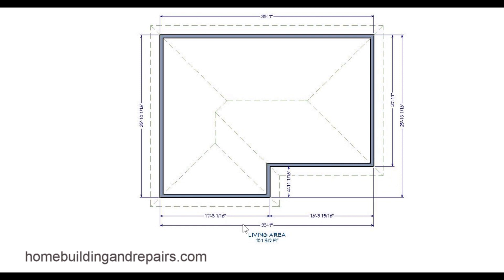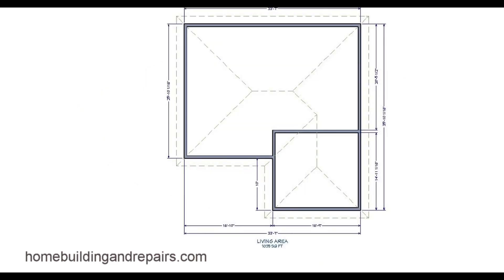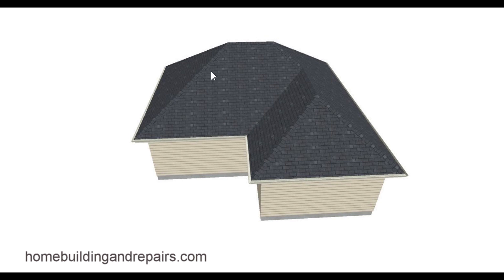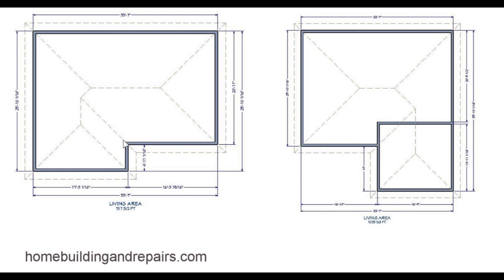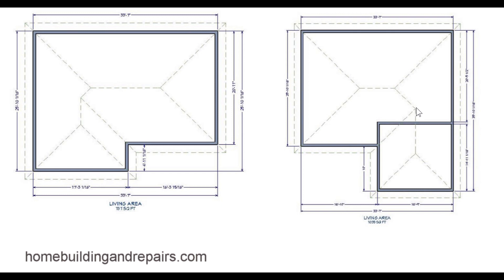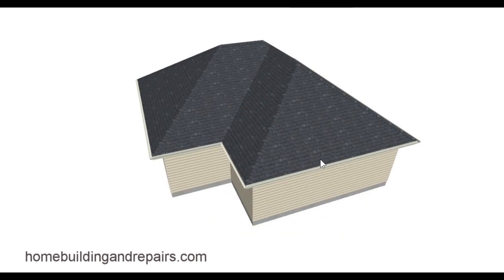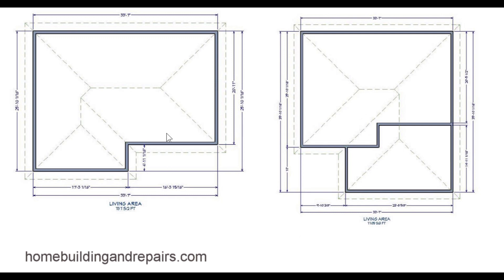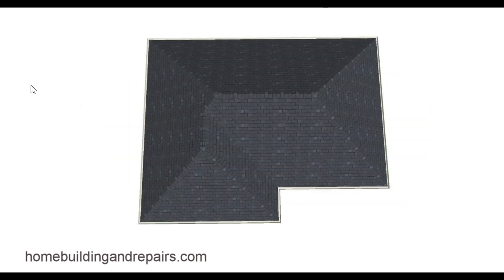Roof Plan for Home Addition with Existing Hip Roof - Building Design Tips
Click on this link to learn more about home addition construction, remodeling and building repairs. This video will provide you with two different types of hip roof plan designs that can be used along with two different floor plans for a home addition.